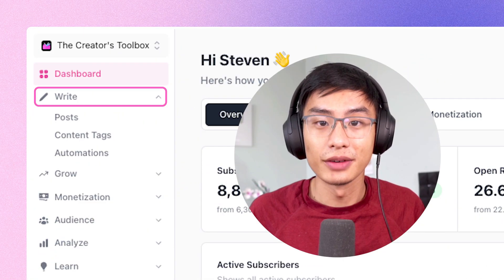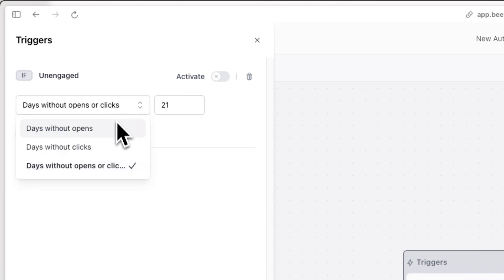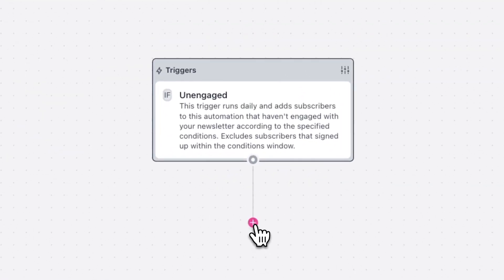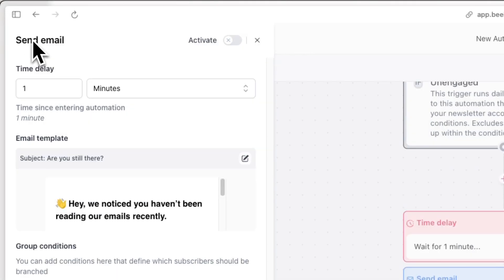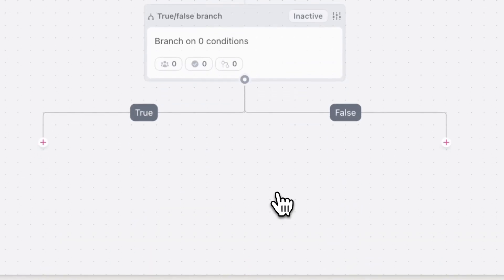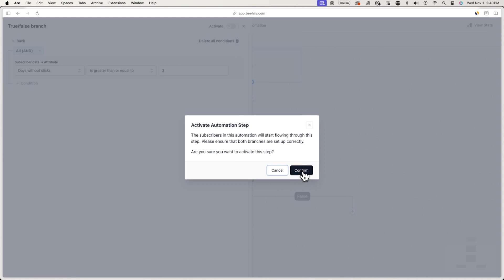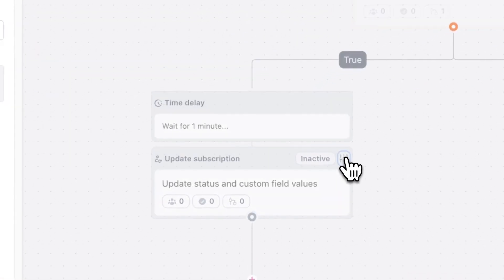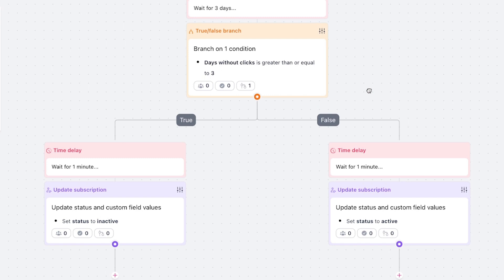How to Automatically Remove Inactive Subscribers in beehiiv (Re-Engagement Automation Tutorial)